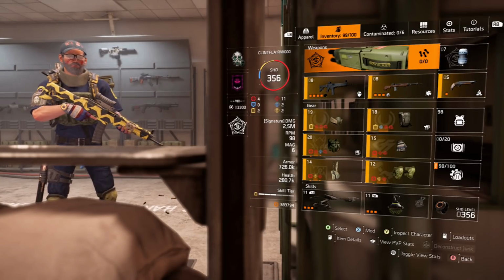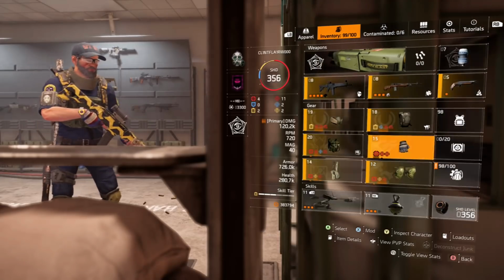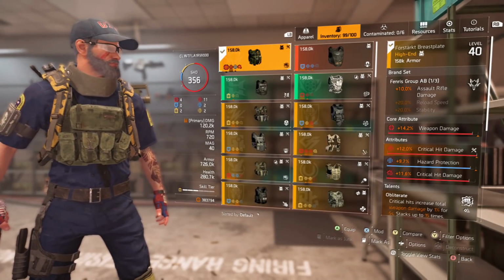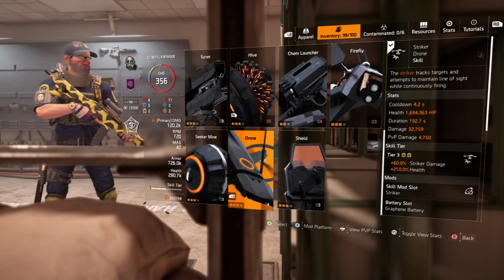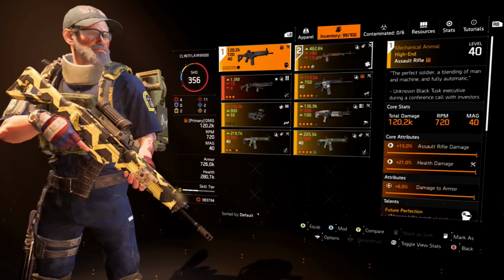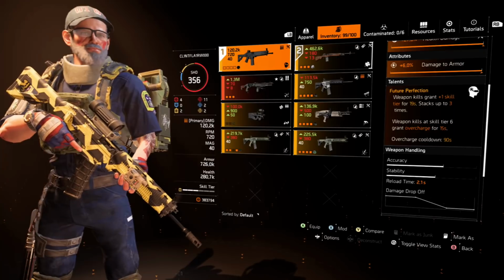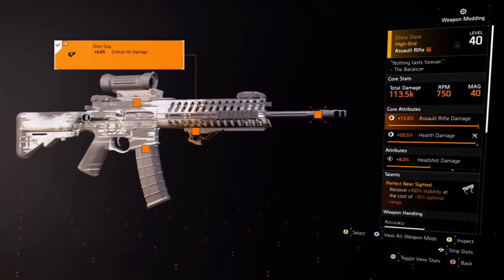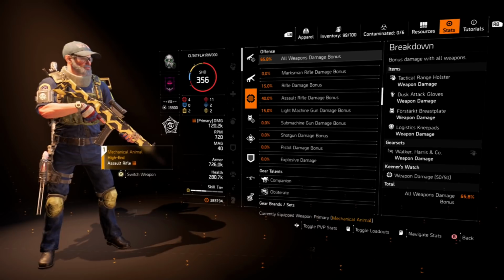The Division 2 - PERFECT TU10 HYBRID SKILL BUILD!! Huge Crits + Heals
Guys this Hybrid build is an absolute monster. Heavy DPS and can hit skill tier 6 with 3 kills!! Great for soloing any content. Awesome for group play with nice heals. Definitely a top build for any content!

Team WOOO PLATINUM members

Insidious 63

SuperDoritoos
Charles Thrailkill
Tony Gunk
HiddenFoxStyle
Chris Velie